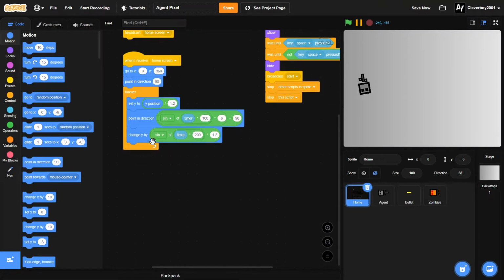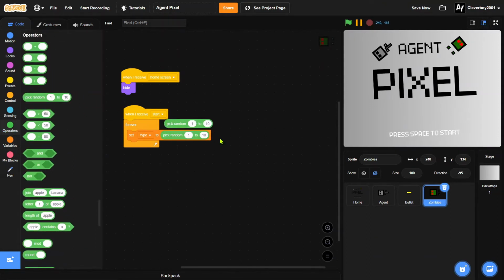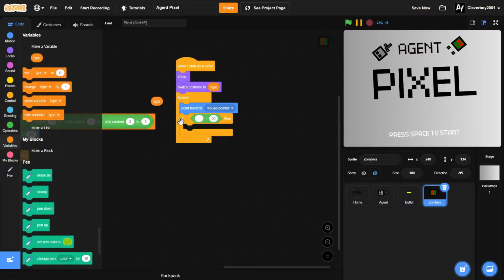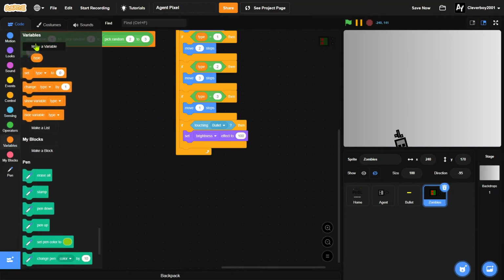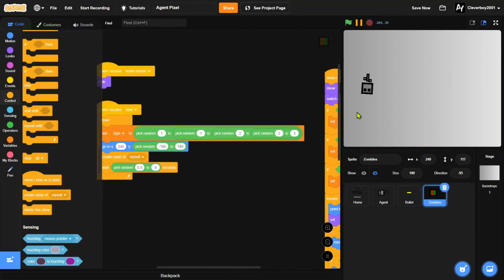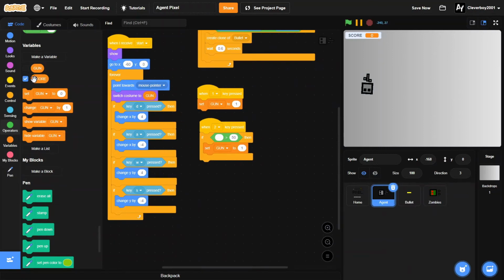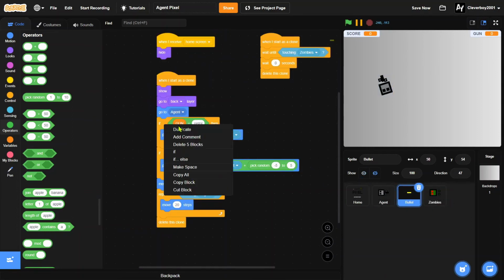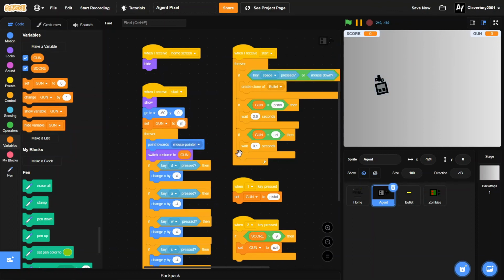Scratch Tutorial | How to Make a Zombie Hunter Game | Part 2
In this Scratch Tutorial, I will be showing you how to make a zombie hunter game by adding the zombies, improving the home screen and loads more!